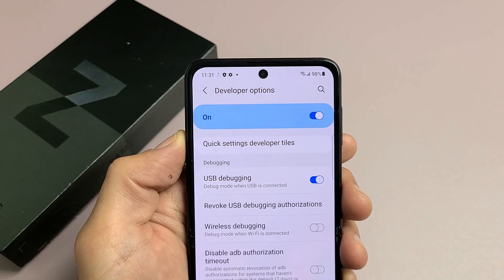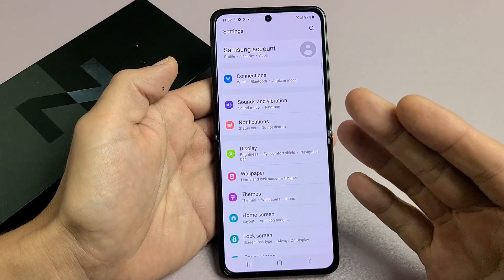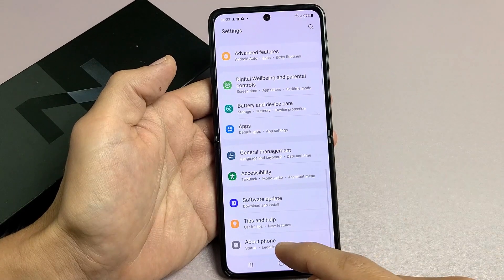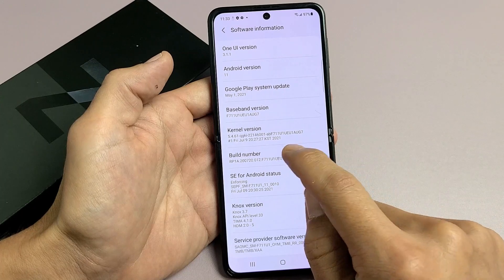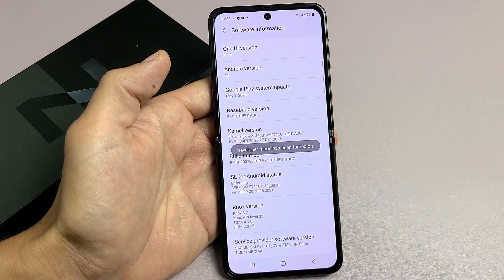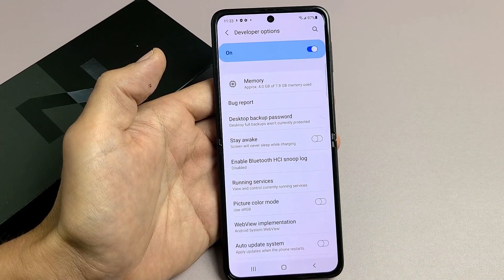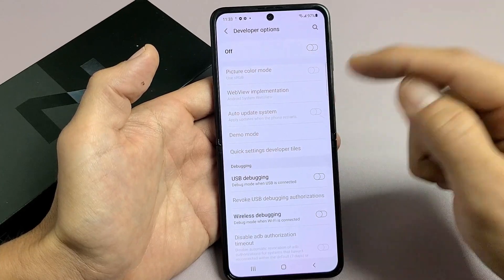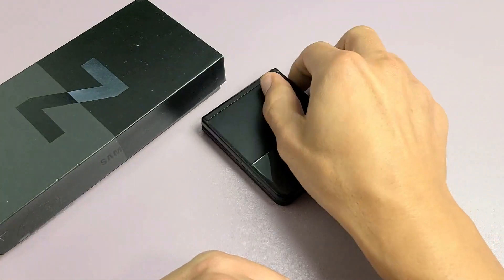Galaxy Z Flip 3: How to Enable Developer Options & USB Debugging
I show you how to enable or turn on the developer options mode/menu & USB Debugging on the Samsung Galaxy Z Flip 3 phone.